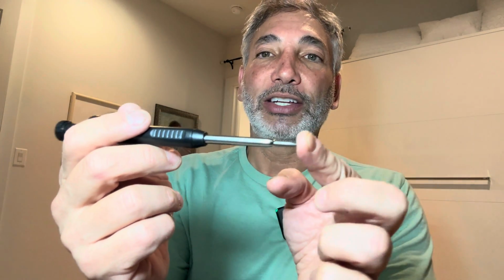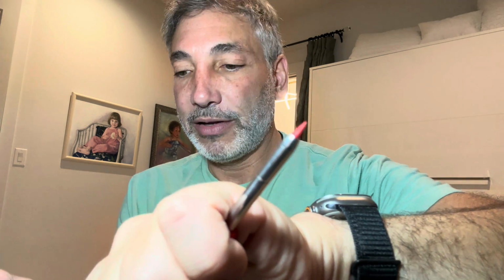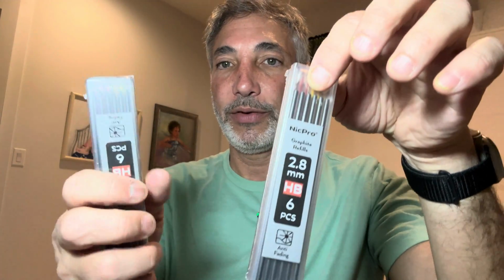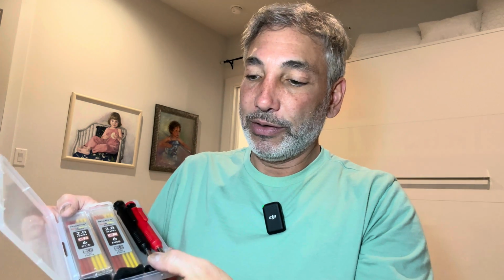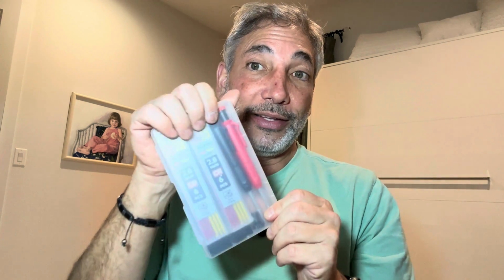NicPro Carpenter Pencil Set Review & Unboxing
From Amazon
Nicpro Carpenter Pencil with Sharpener, Mechanical Pencils Set with 26 Refills, Deep Hole Marker for Construction, Heavy Duty Woodworking Pencils for Architect (Black, Red) - With Case
From Amazon